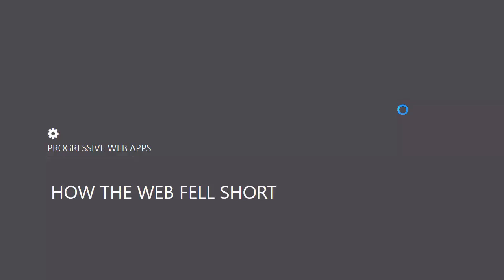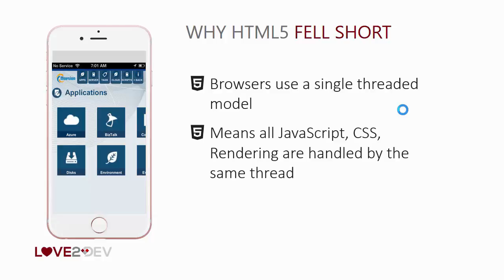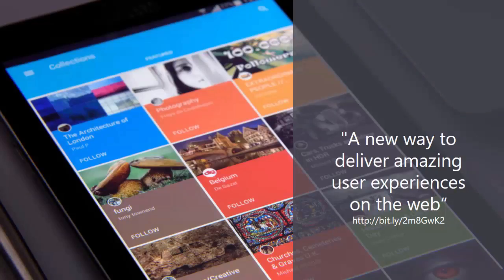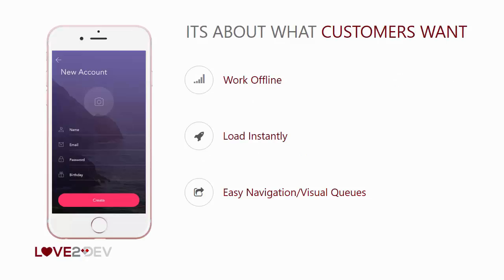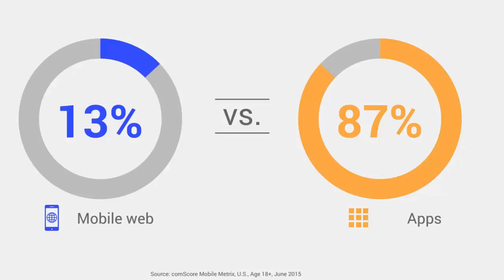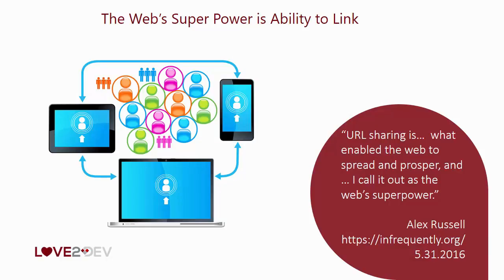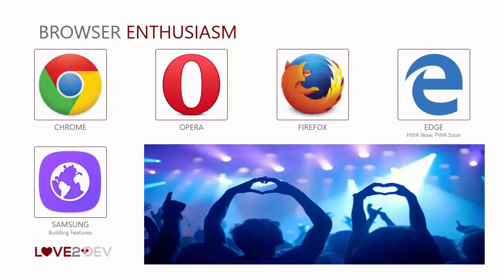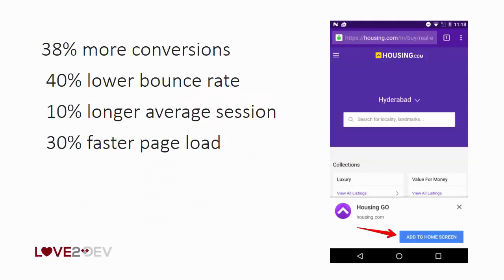Progressive Web Apps (PWA) Disrupting the App Eco System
Progressive Web Apps (PWA) are a new breed of web site empowered to rival native apps. What are PWAs and how are they disrupting mobile apps?

If you are a developer and want to become a Progressive Web App Master enroll in my course now. Only $29

Progressive Web Applications are web sites that take advantage of new platform features like service workers to provide the best experience on the customer's device. They use secure connections, run fast, integrate with the hardware and engage customers.

But Progressive web apps are more than just programming against these new APIs. PWAs are the implementation of web development and user experience best practices.

This video explains what Progressive Web Apps are and why you need to upgrade your existing and new web sites to be PWAs.